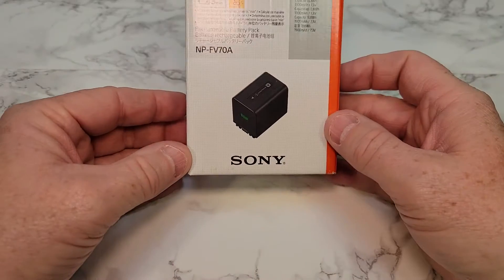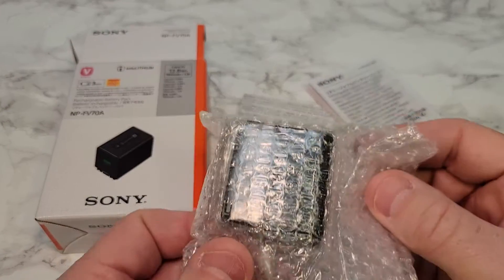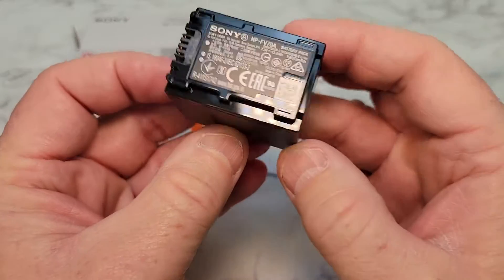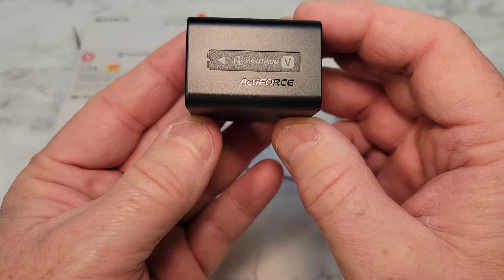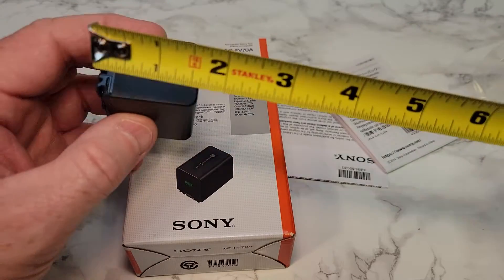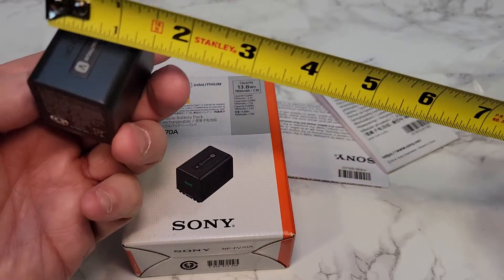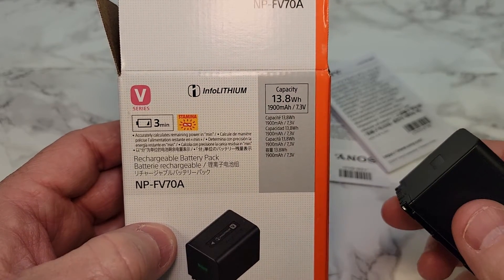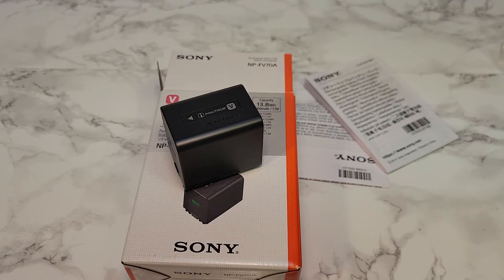UNBOXING & REVIEW Sony NP-FV70A V Series Rechargeable Digital Camera Battery Pack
Sony NP-FV70A V-Series Rechargeable Digital Camera Battery Pack
Check out my YouTube Merchandise at my YouTube Store What an Authentic battery from Sony looks like.